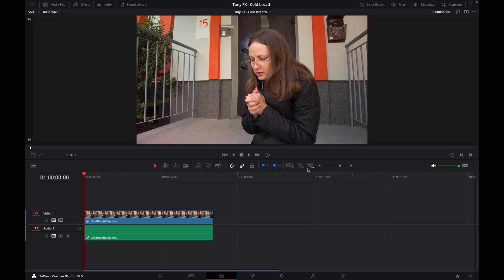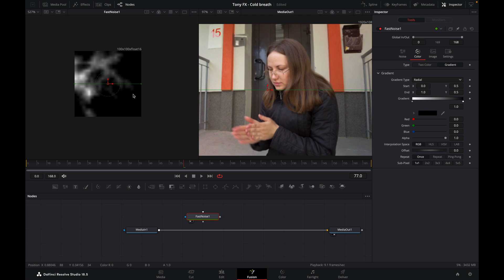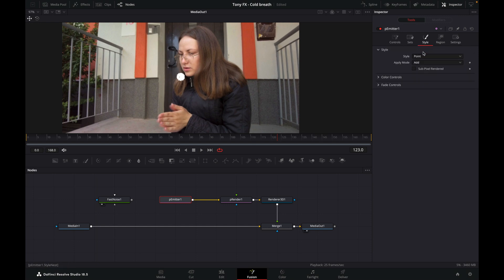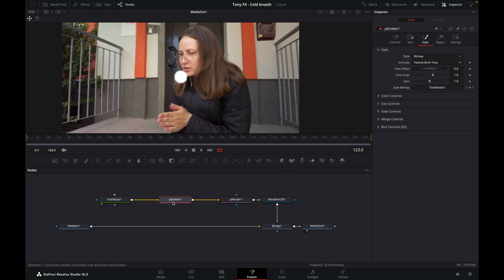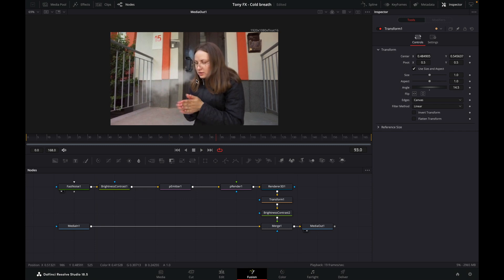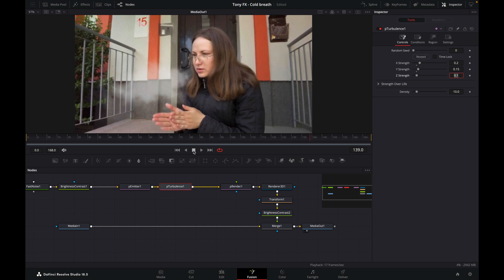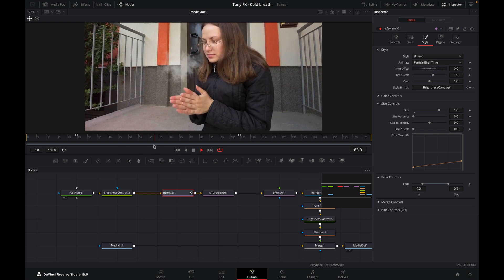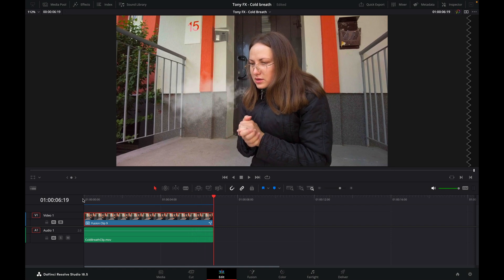Create Realistic Cold Breath in DaVinci Resolve Fusion (No Plugins)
Learn how to create a realistic cold breath effect in DaVinci Resolve Fusion using particles. This tutorial shows a clean, reusable setup with no plugins.